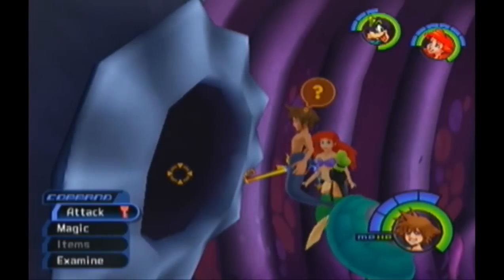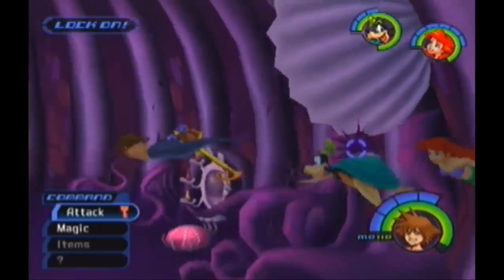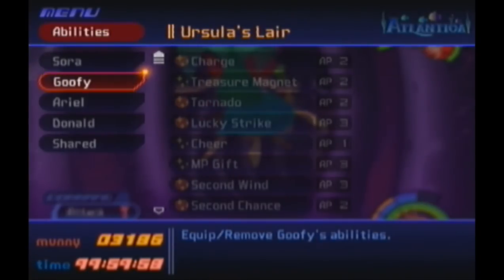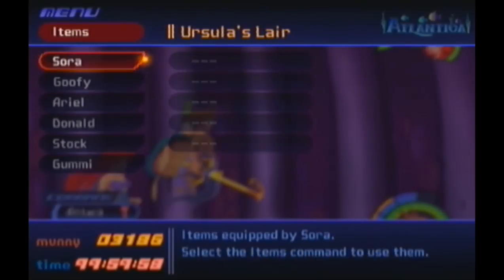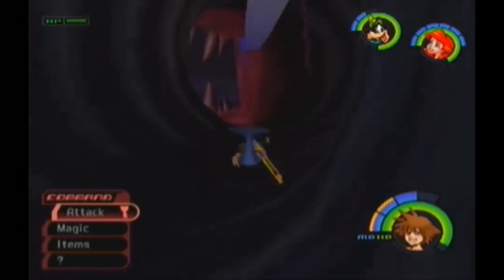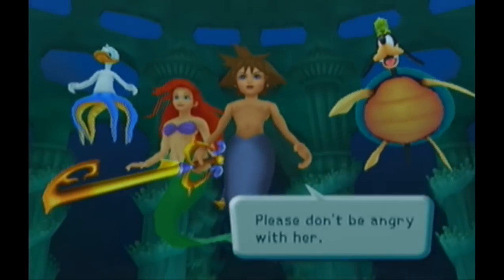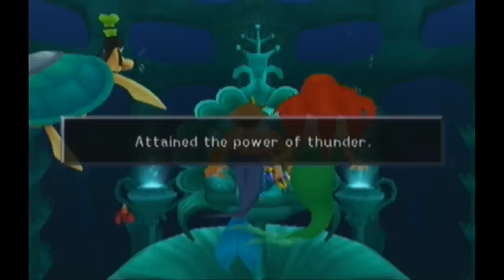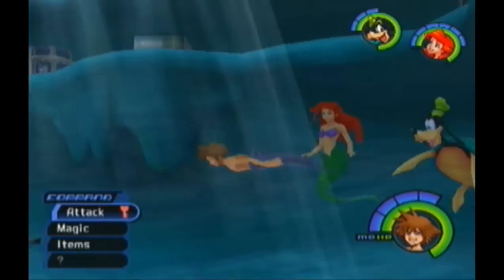Kingdom Hearts - Episode 52 - Deepwater Ursula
In which we eradicate perhaps the biggest disaster endangering the world's oceans today... That's right, the dreaded URSULA.